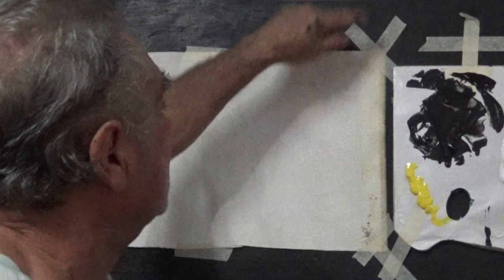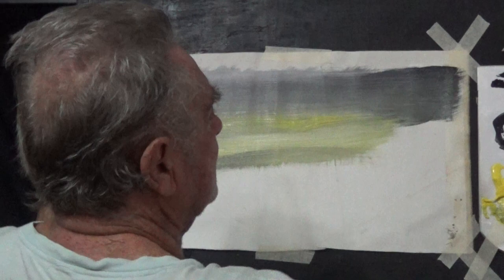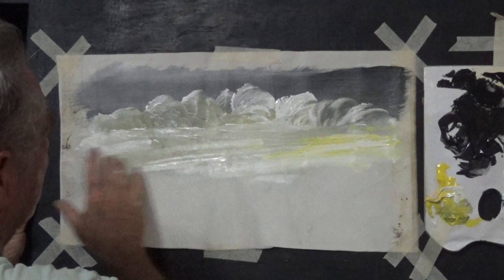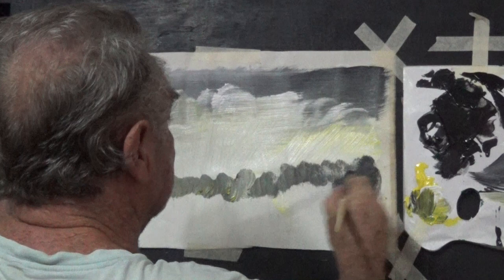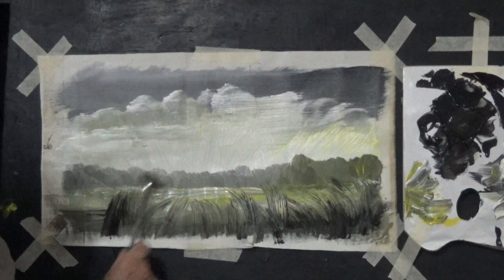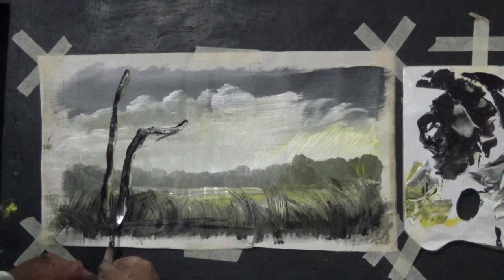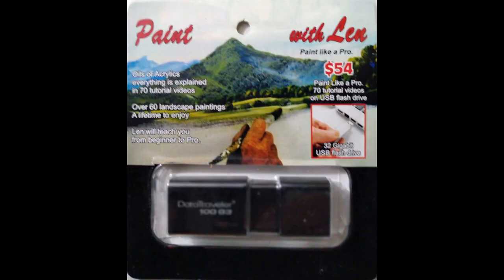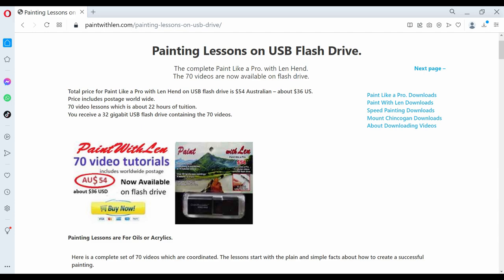Simple acrylic painting using black and yellow.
See what is on the $70 flash drive
Here is a simple acrylic painting using black and yellow. Not a great painting but a warm up for better things to come. Here I show how painting landscapes need not be a laborious task but a fun pastime with no need to compete.